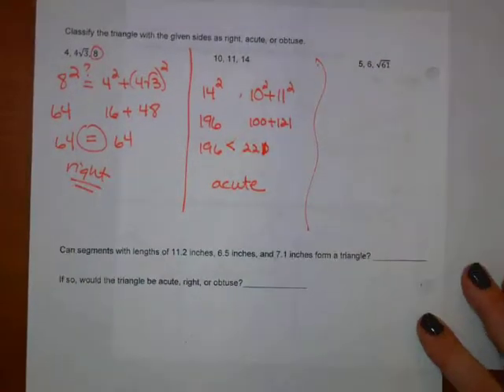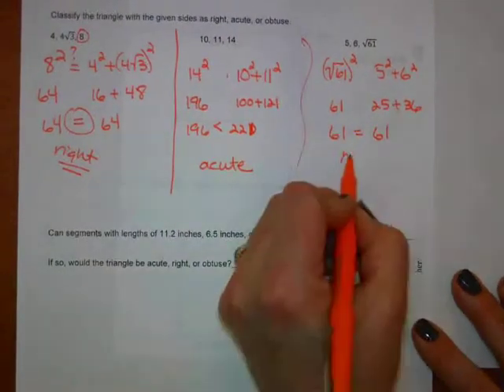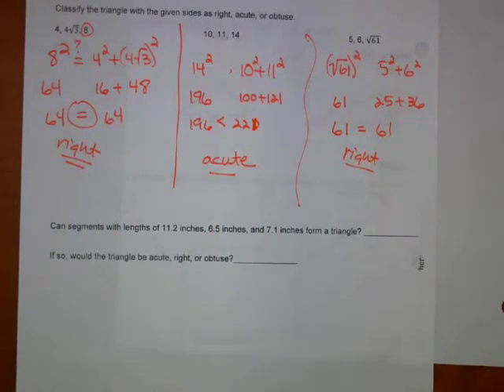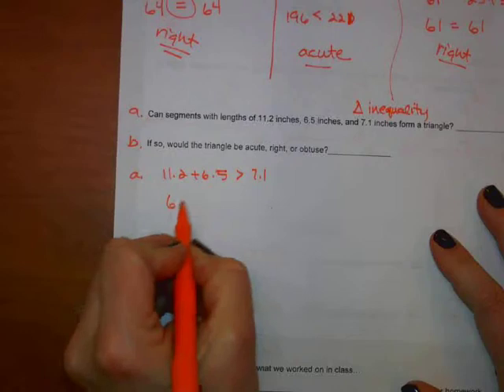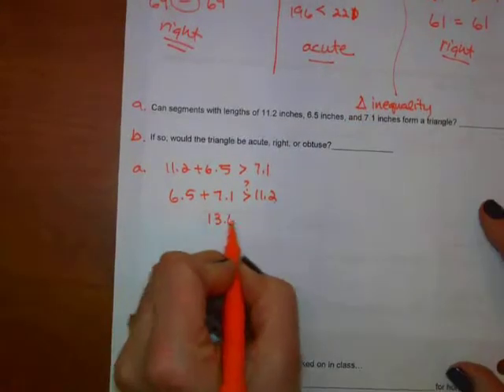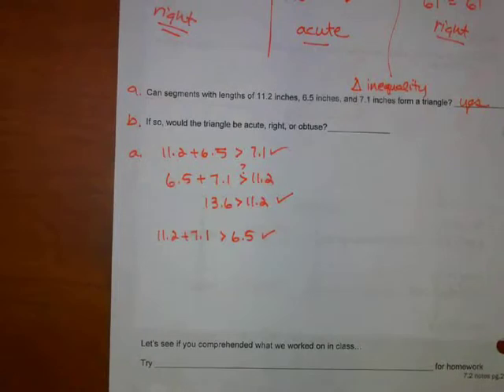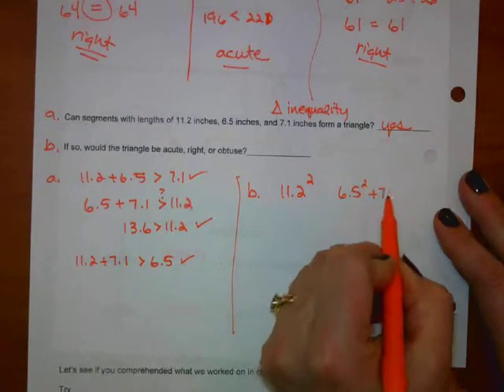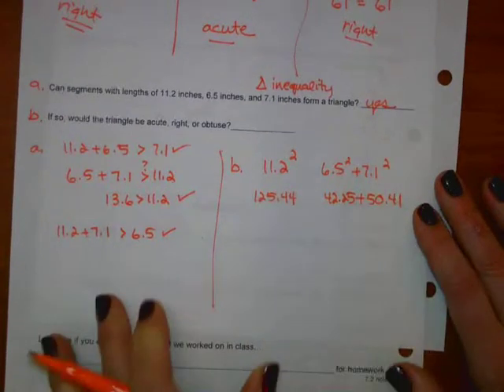Sec 7 2 FH Geo